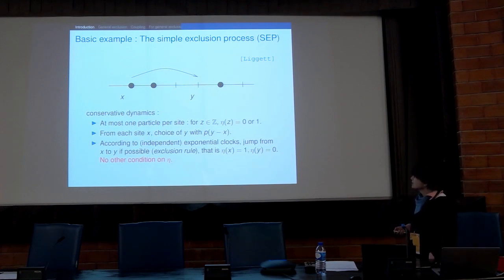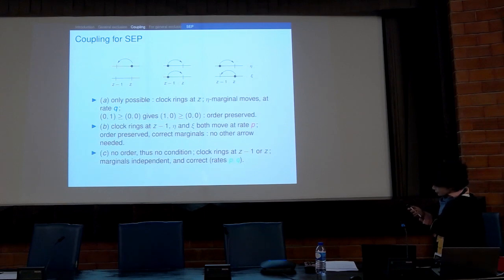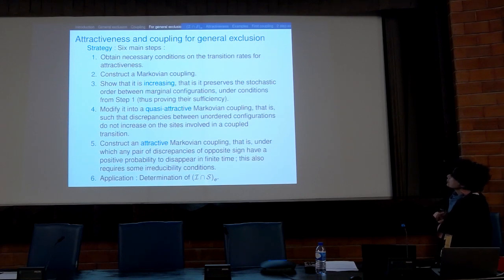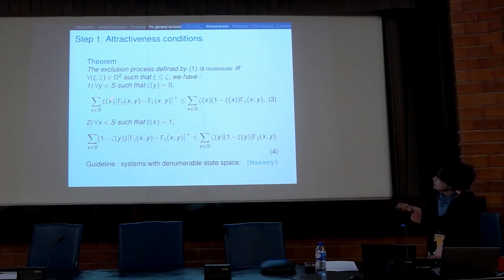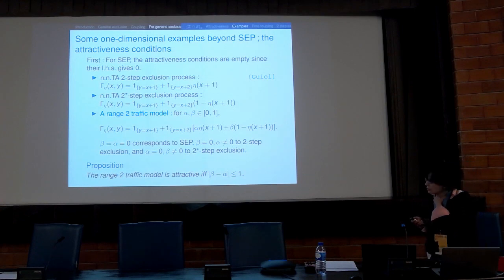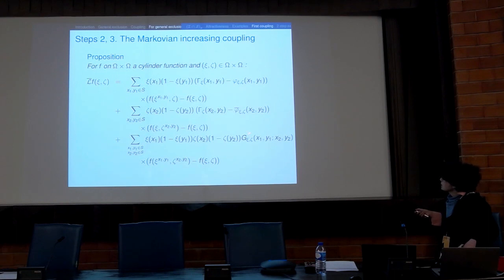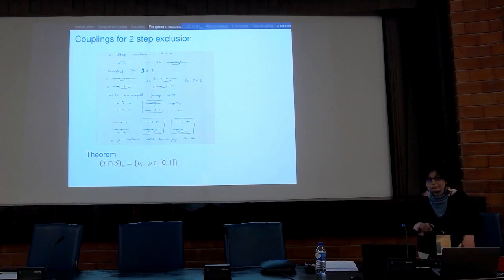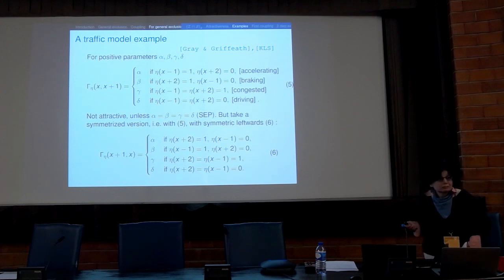Ellen Saada - Couplings and Attractiveness for General Exclusion Processes - PSPDE XI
Attractiveness is a fundamental tool to study interacting particle systems and the basic coupling  construction is a usual route to prove this property, as for instance in the simple exclusion process. We consider here general exclusion processes where jump rates from an occupied site to an empty one depend not only on the location of the jump but also possibly on the whole configuration. These processes include in particular exclusion processes with speed change. In the spirit of our previous papers on particle systems of misanthrope type, we derive for such processes necessary and sufficient conditions for attractiveness, through the construction of a coupled process under which, in any coupled transition, discrepancies on the involved sites  do not increase, or even decrease.  We emphasize the fact that basic coupling is never attractive for this class of processes, except in the case of simple exclusion, and that the coupled processes presented here necessarily differ from it. We present various examples, This is a joint work with Thierry Gobron (Lille).